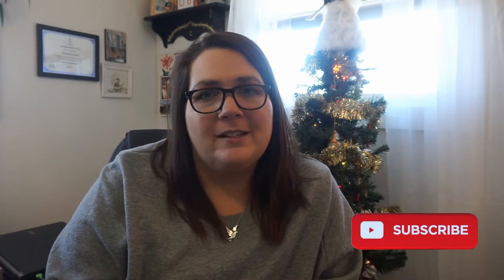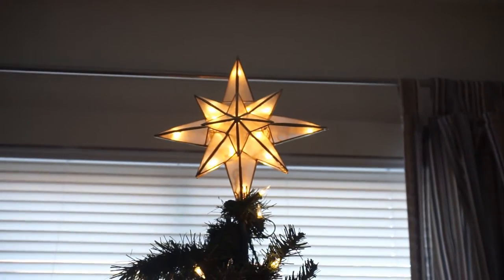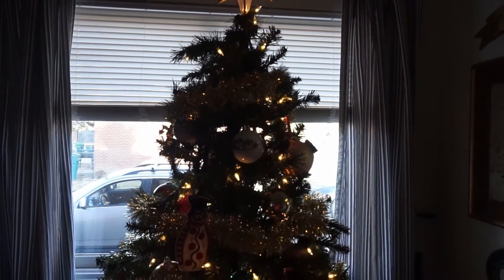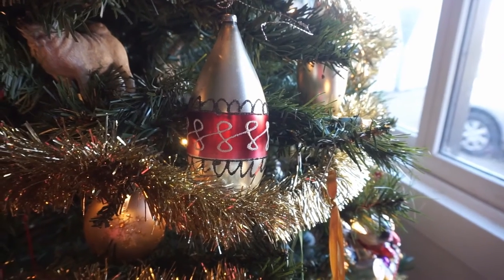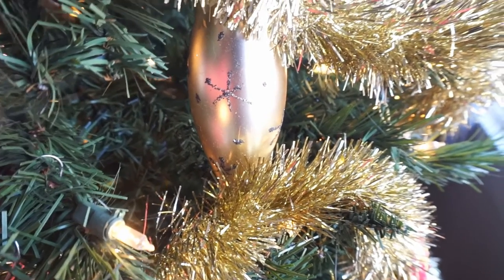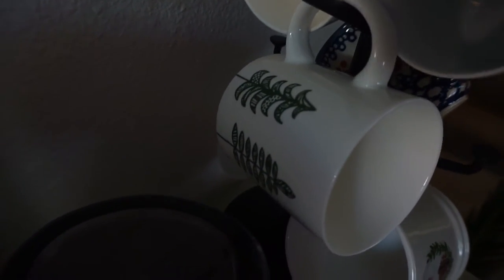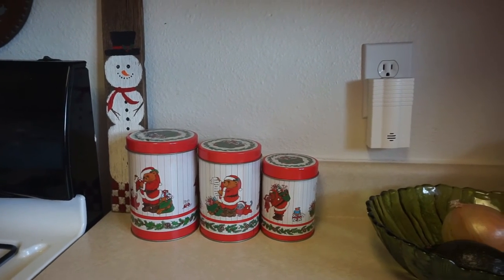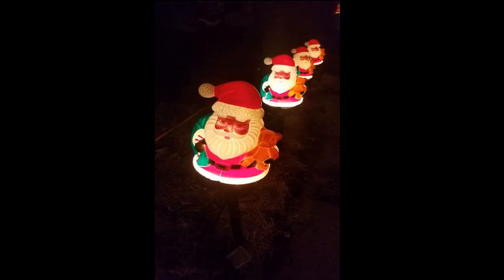my favorite [thrifted] Christmas things 🎅🏻🎄 | 12 Days of Vlogmas [2019]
!!! Check out this awesome stuff!!!

Send me something!

Teachers Pay Teachers: Hatch Dramaworks

Video Editing: Corel VideoStudio x10